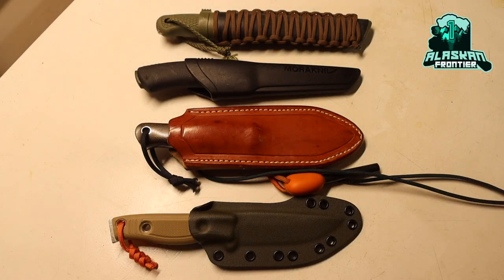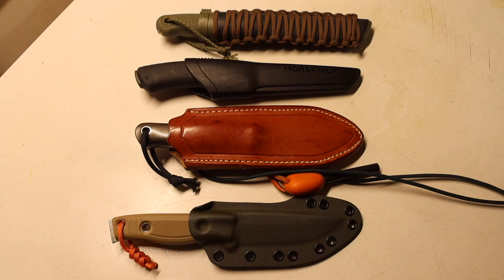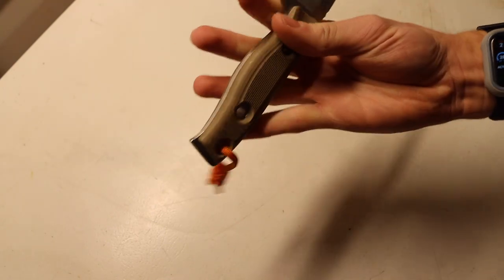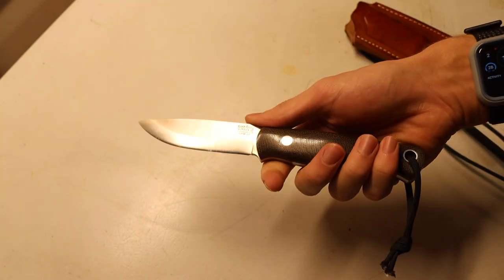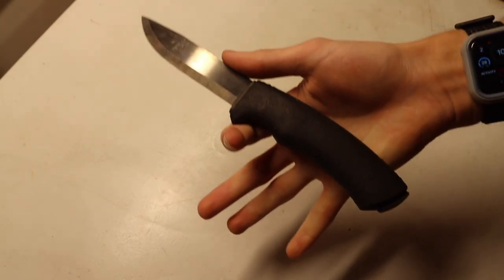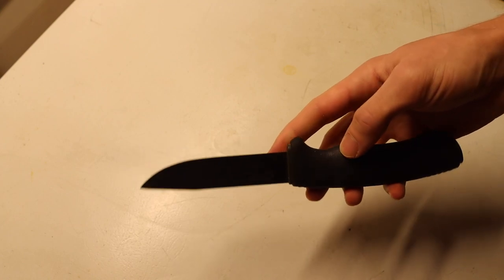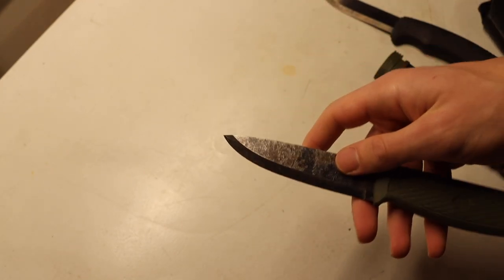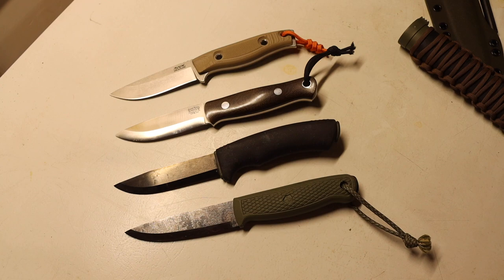Top 4 Alaskan Hunting Knives (2021)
Hunting is a vital part of an wilderness self-reliance, that being said you also need a great hunting knife to process those game animals you harvest. So in this video, I break down four knives I am commonly running for hunting and harvesting game animals.